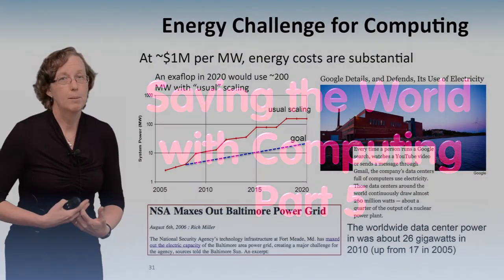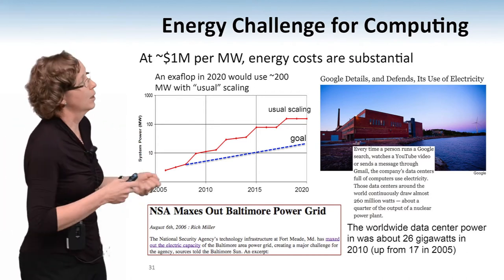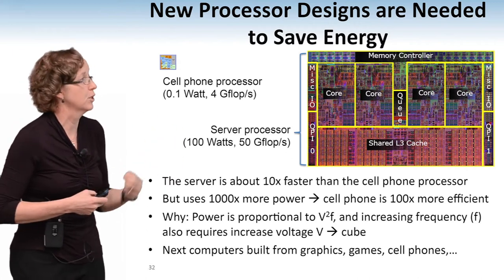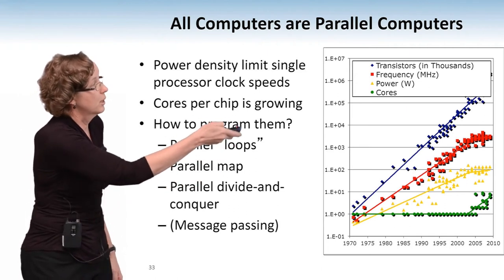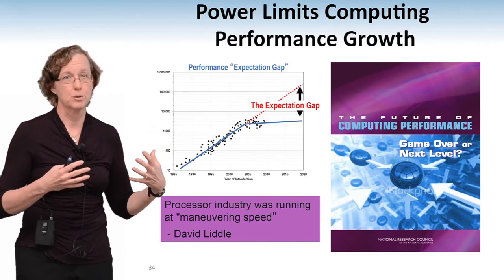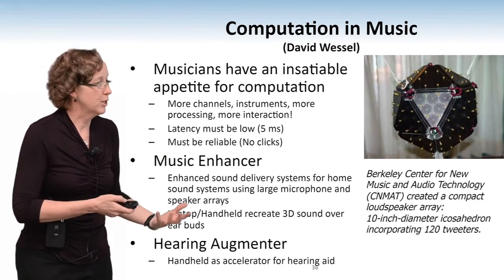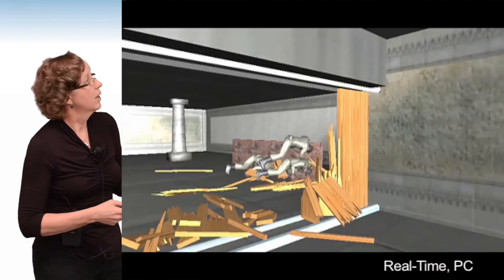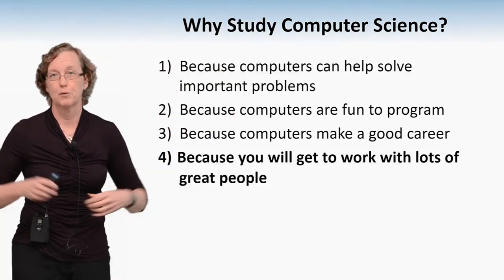[BJC.3x] Saving the World with Computing Part 5